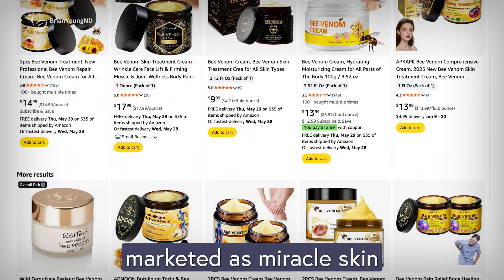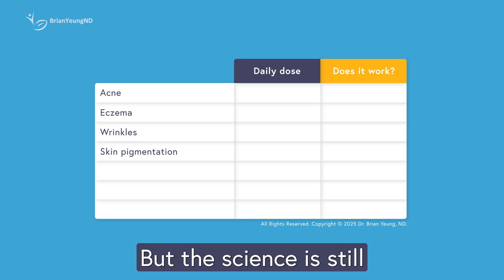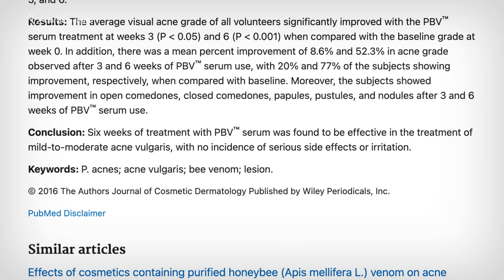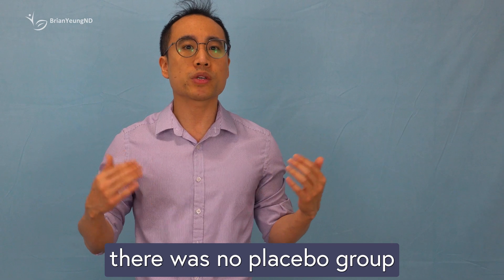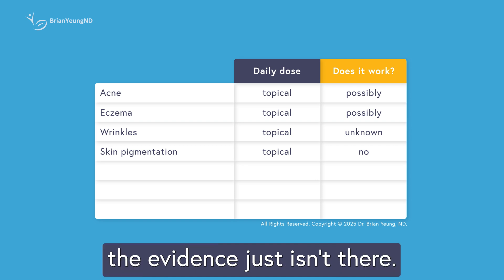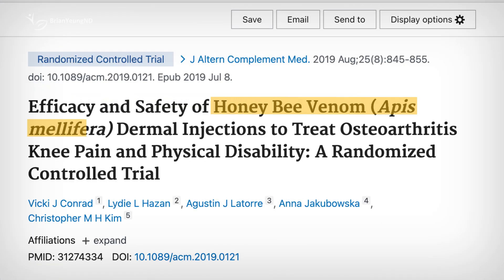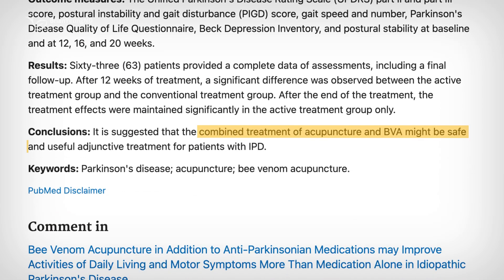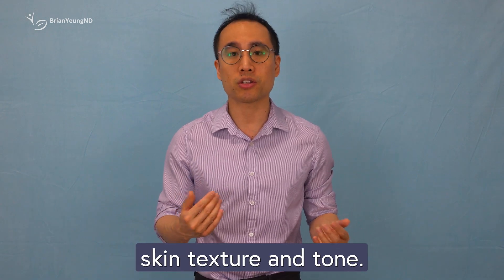Bee Venom Creams in Skincare – Science vs. Hype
Are bee venom creams really the secret to flawless skin? We break down the science, bust the myths, and reveal what the research actually says. Spoiler: it's not what the ads promise.

Top recommended supplement choices:
Niacinamide (cream) - topically
Vitamin C (cream) - topically

0:00 Intro
0:14 What's In Bee Venom?
0:45 Skin Benefits of Bee Venom
2:22 Other Benefits of Bee Venom

Content: All statements are opinions, not facts. While Dr. Brian and his team strive to fact-check, errors may occur. They are not responsible for any mistakes or omissions. This channel does not intend to harm any individual, company, or organization. Criticisms are made in good faith for constructive feedback.

Copyright: All content by Dr. Brian, including videos, designs, and captions, is copyrighted. We do not permit translation or reuploading on YouTube or other platforms. Violations may result in legal action.

Medical: Dr. Brian Yeung, ND (Inactive), earned his Doctor of Naturopathic Medicine degree from the Canadian College of Naturopathic Medicine. He has practiced for over 10 years but is currently not practicing. This video is for general informational purposes only and is not a substitute for medical advice, diagnosis, or treatment. It does not establish a doctor-patient relationship. Always seek advice from a qualified health provider for any medical concerns. BrianYeungND and Dr. Brian Yeung, ND, are not liable for any advice or products obtained through this video or site.